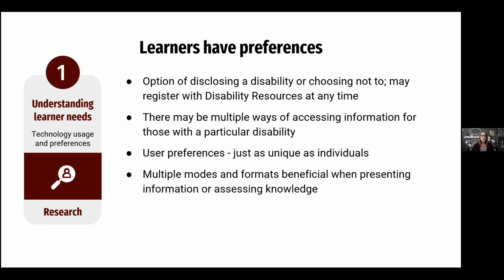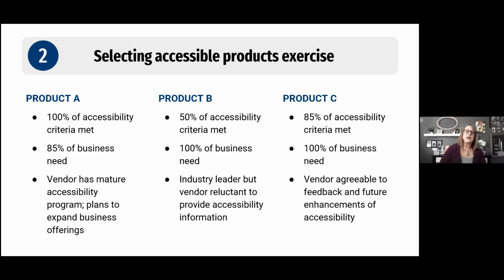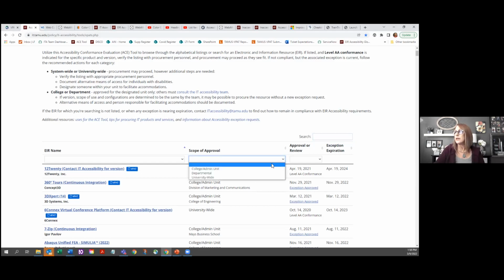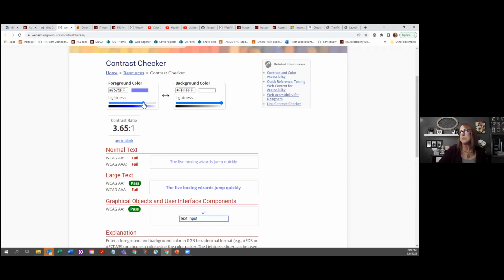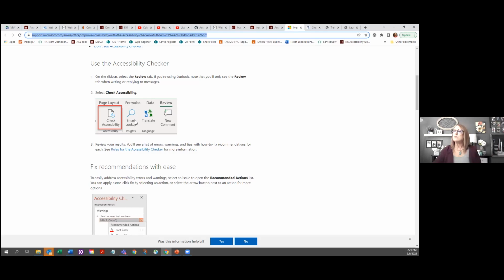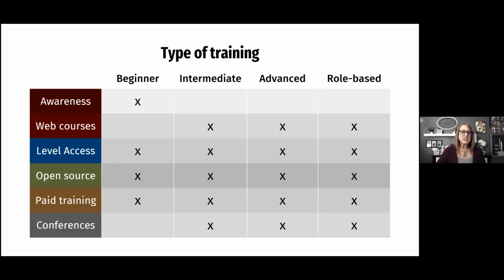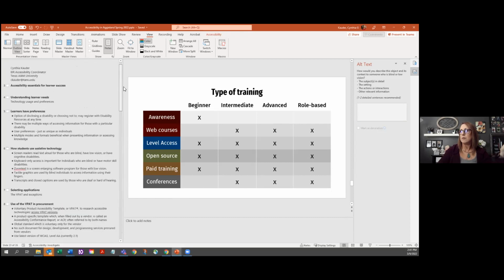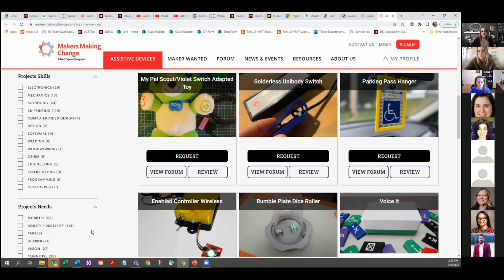Virtual Accessibility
Litigation in recent years has catapulted accessibility to new heights when it comes to topics of concern within higher education. With an increasing dependence on online resources and applications, strategies to ensure compliance may seem confusing. We’ll examine ways to improve access through application and product selection as well as ways to improve access to faculty websites.  Accessibility planning, best practices and documentation methods will be examined in order to create a clear path toward compliance with state and federal mandates.